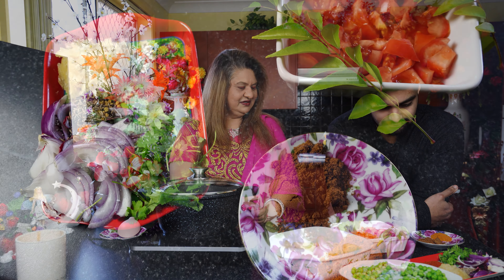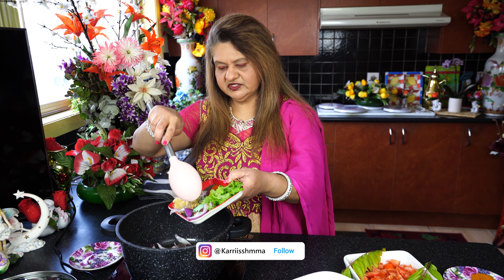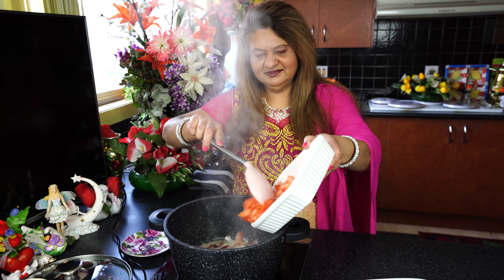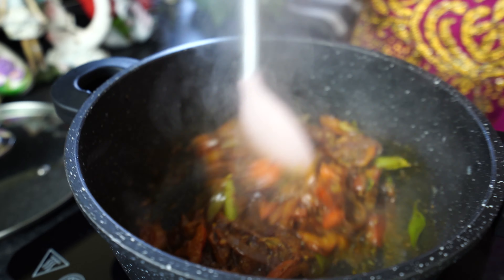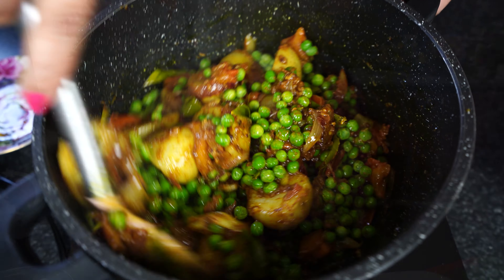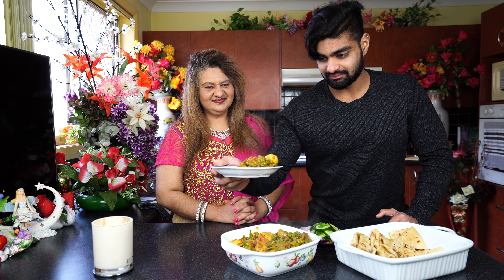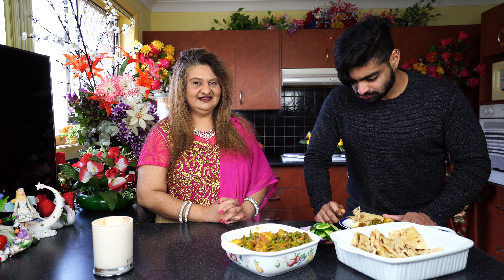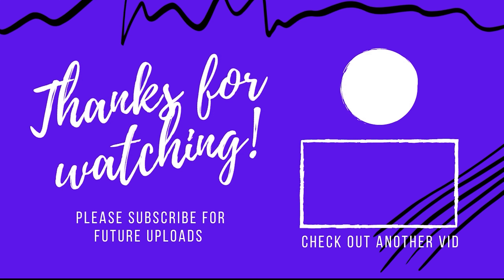Potato and Peas Curry - Indian Recipe